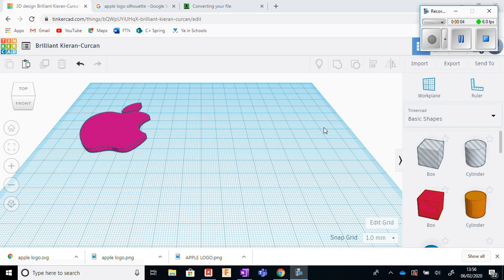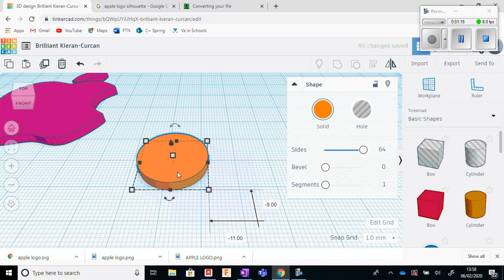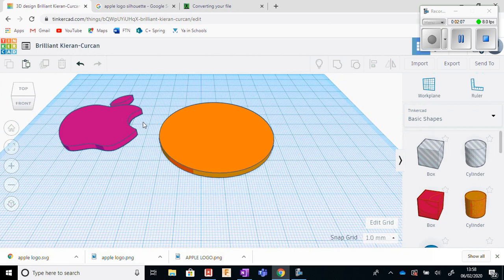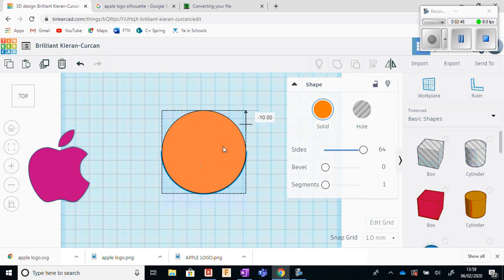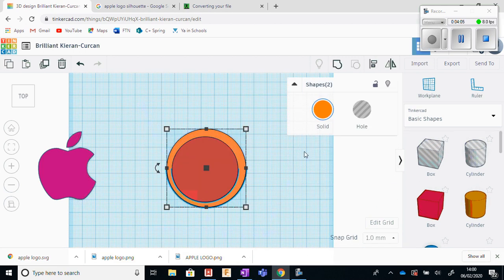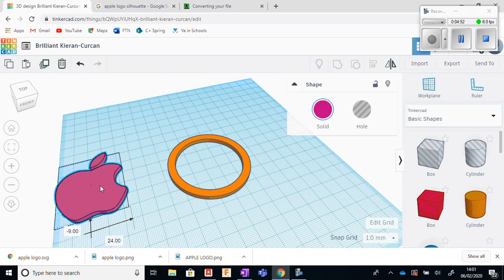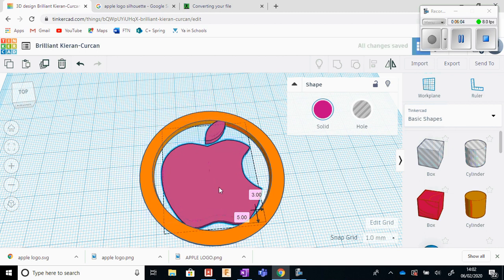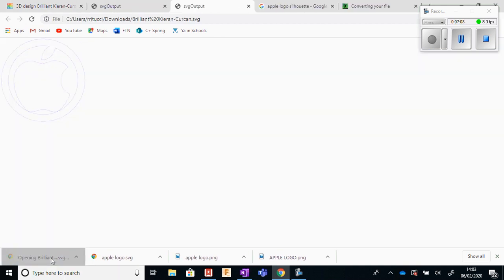How to use a downloaded image from the internet